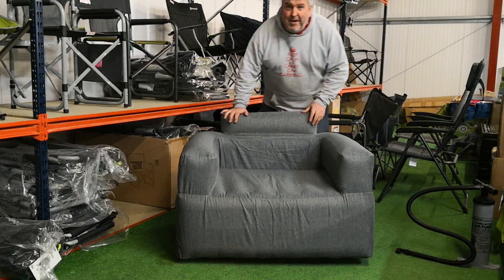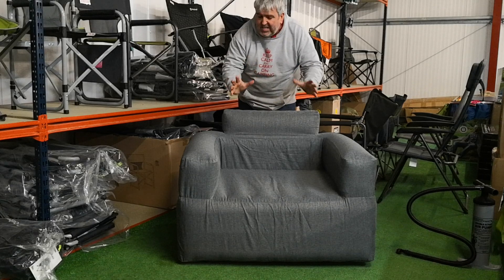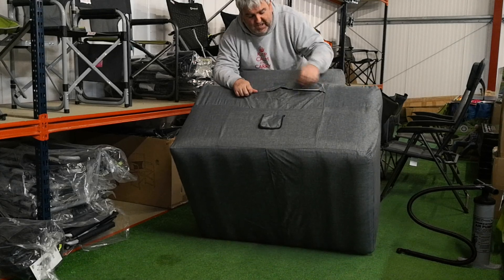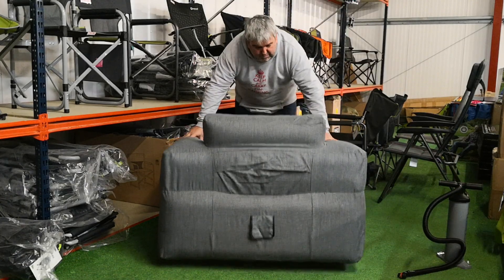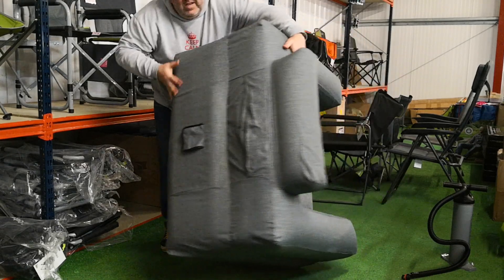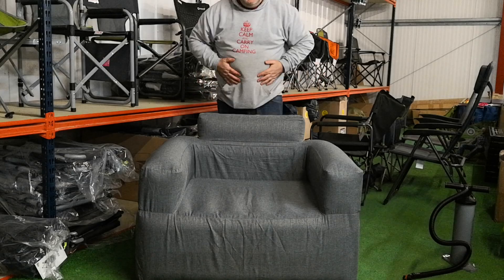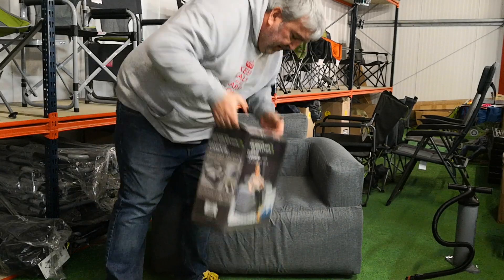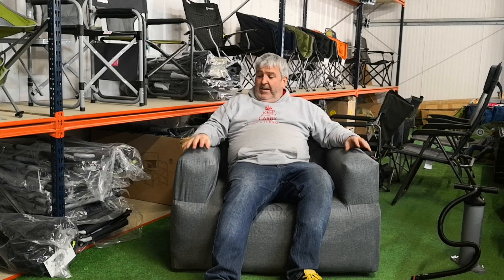Outdoor revolution campeze inflatable furniture